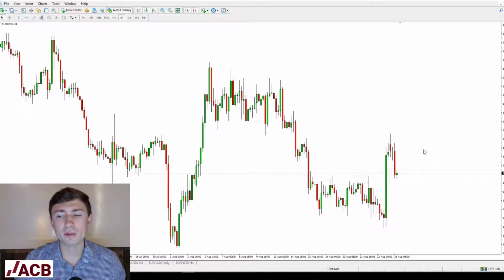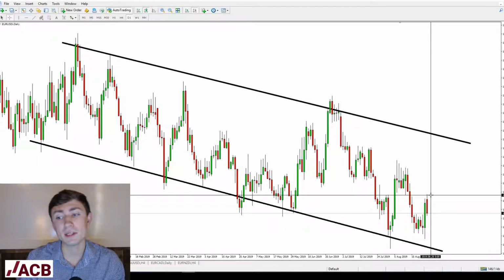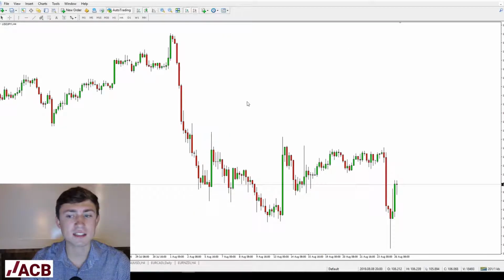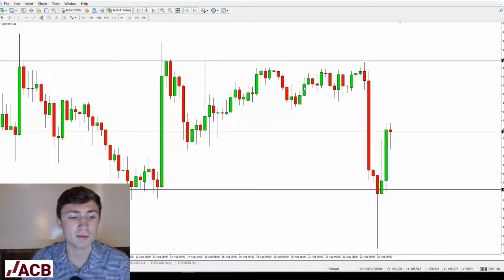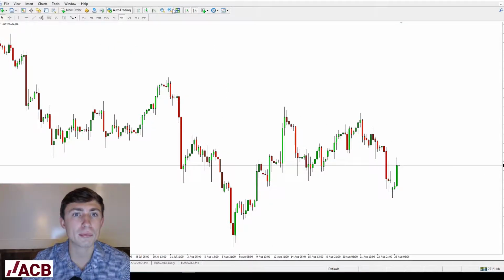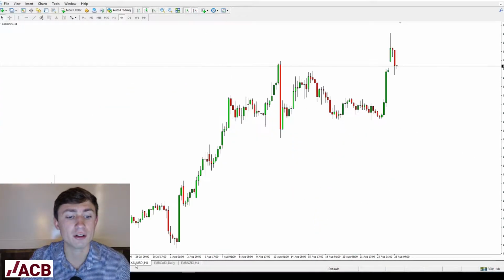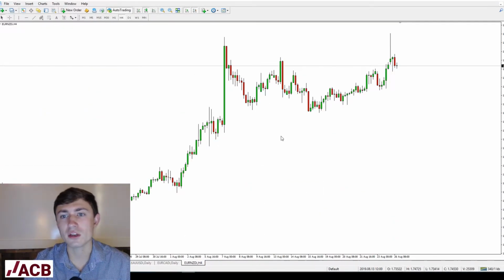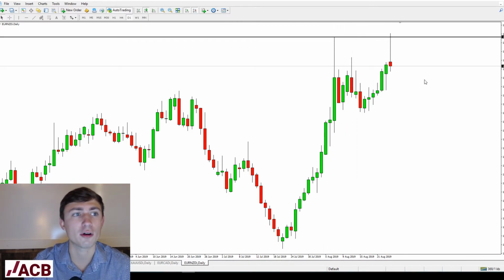Monday market update. ACB ANALYTICS – 26th August 2019